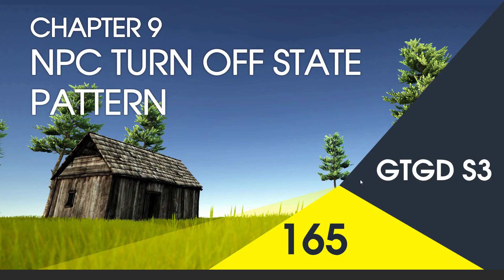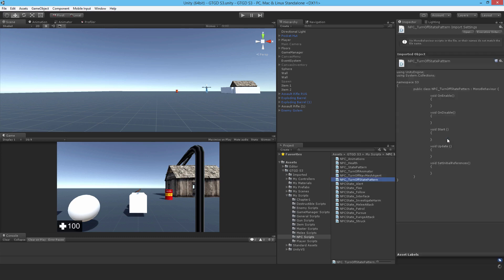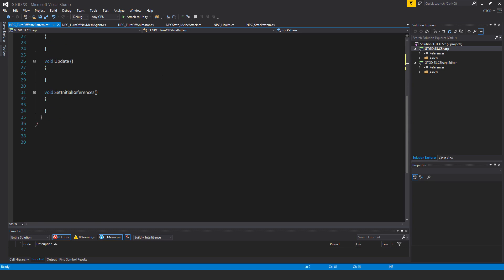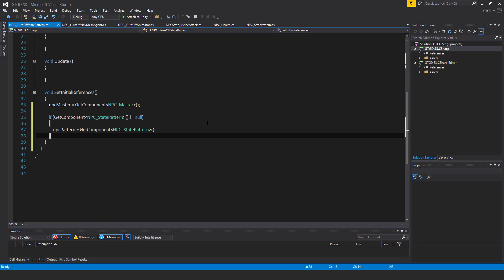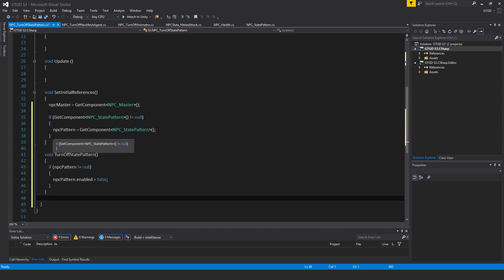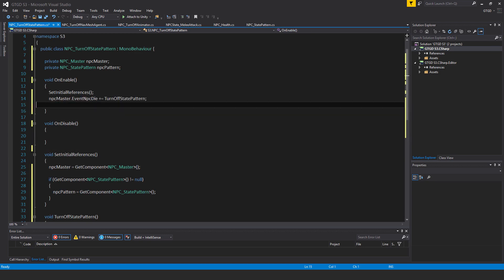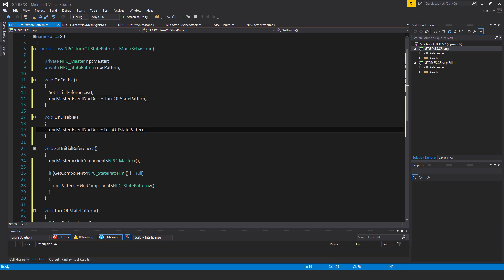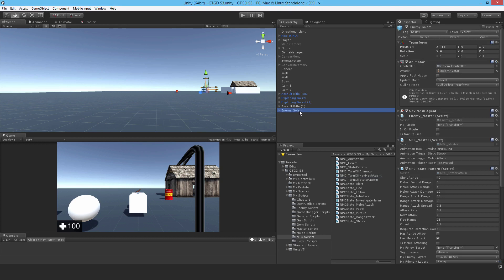[165] NPC Turn Off State Pattern - How To Make A Game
When an NPC dies their State Pattern script needs to be switched off otherwise there will be errors.